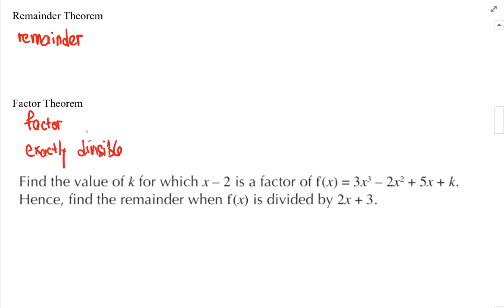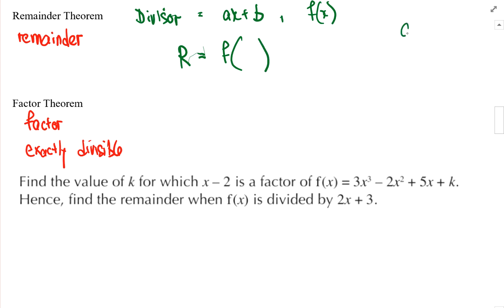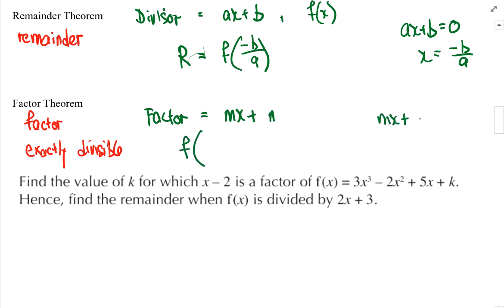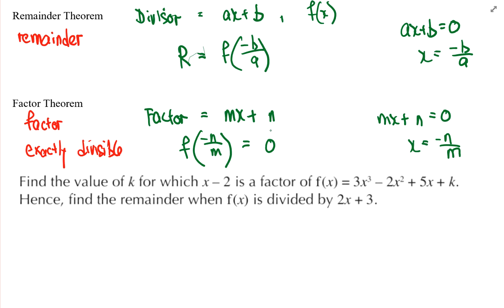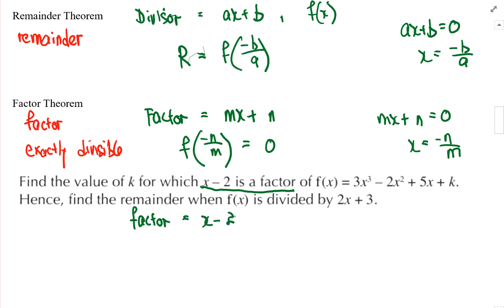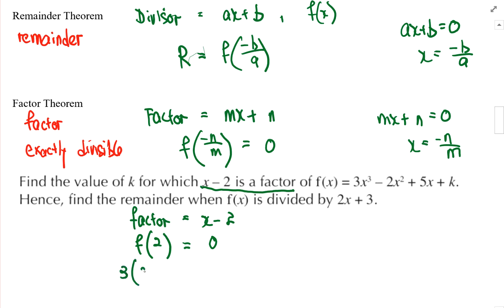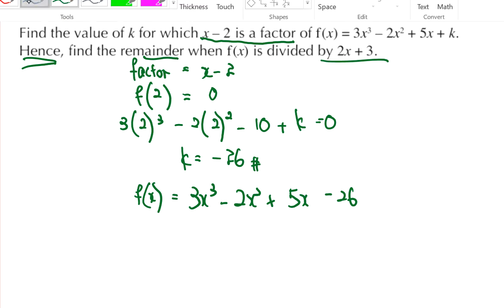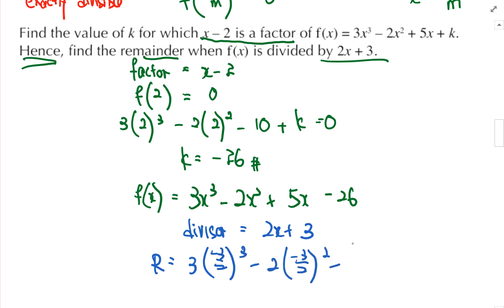Remainder & Factor Thm